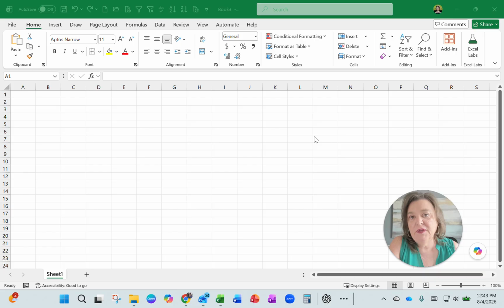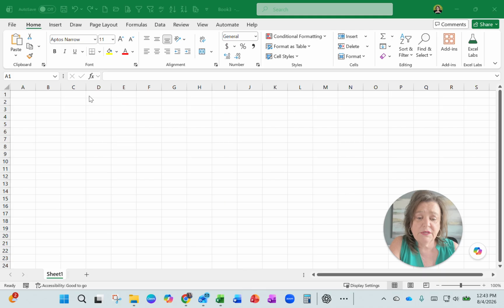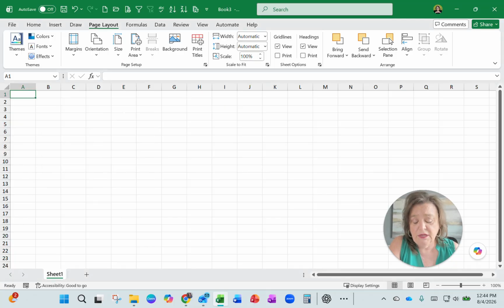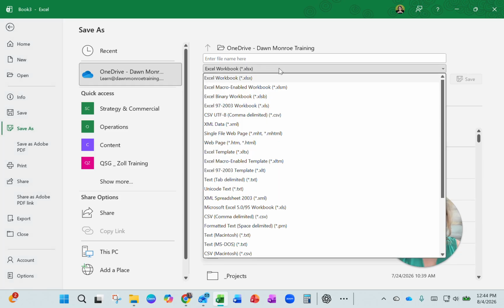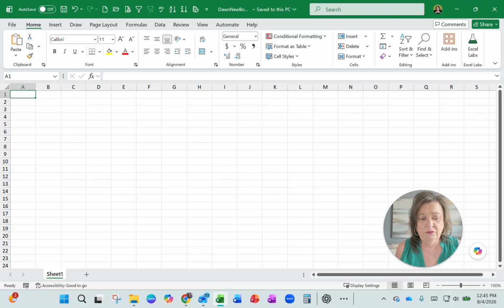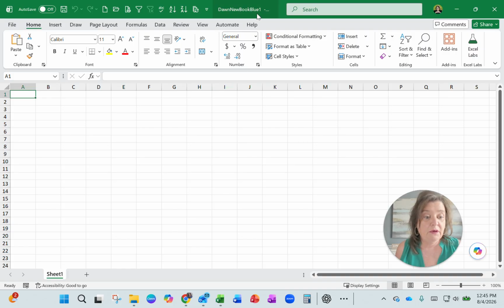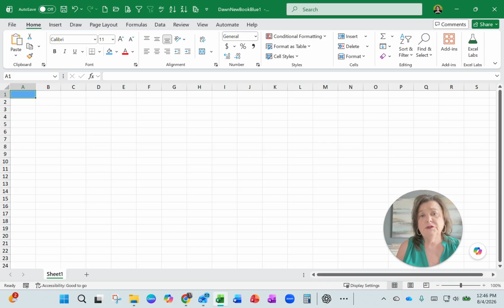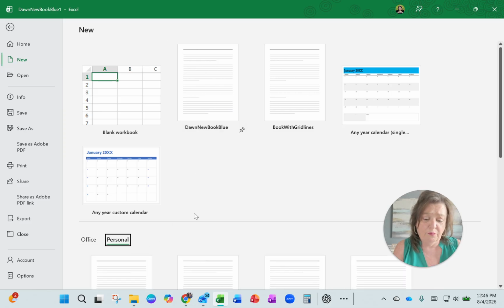Create an Excel Template With Your Favorite Page Layout (Save It Once, Use It Forever)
"Is there a way to save my favorite Excel page layout so I don't have to set it up every time?" Yes — and once you build it as a template, you'll never rebuild that same layout from scratch again.

In this tip, I'll show you how to create an Excel template with your preferred page layout settings already built in, so every new spreadsheet you create starts exactly the way you want it.

✅ Set up your favorite page layout (margins, orientation, headers, colors, fonts and more)
✅ Save your spreadsheet as a reusable Excel template (.XLTX)
✅ Create new spreadsheets from your personal template instead of starting with a blank (TIP:  Pin it!)
✅ Keep your formatting consistent across every file you create

A one-time setup that saves you time on every spreadsheet after this one.